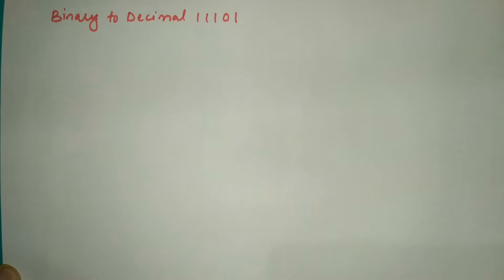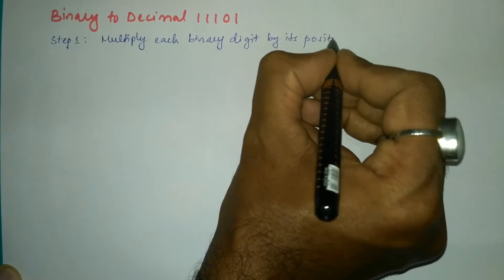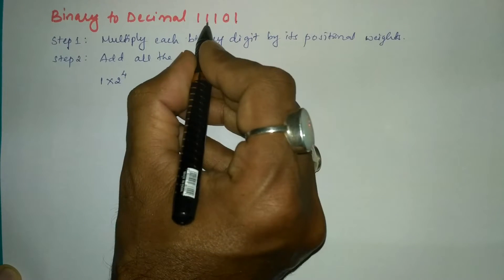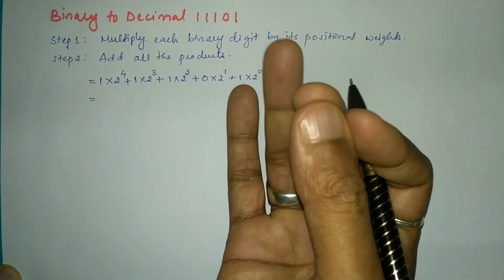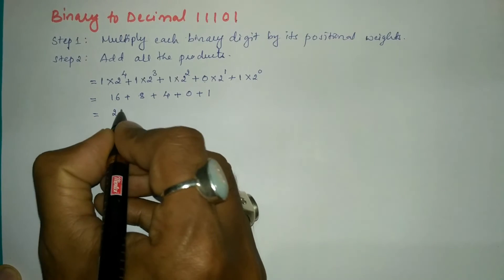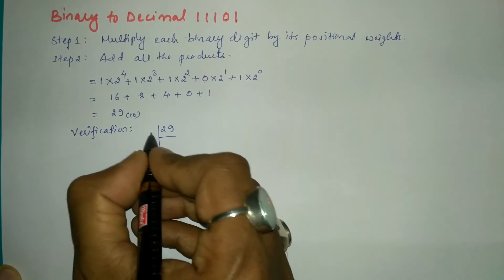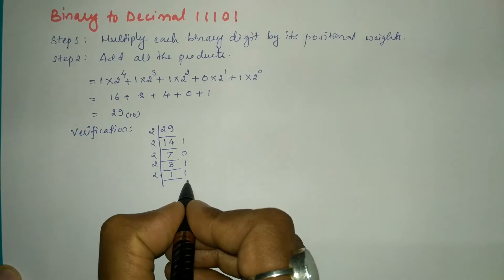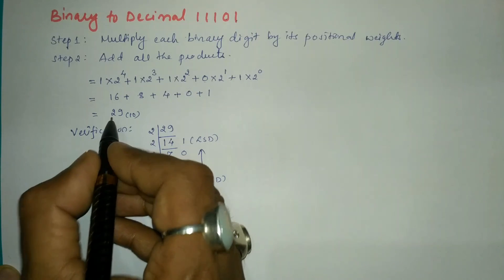Binary to Decimal 11101 Step by Step Explained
Hello guys in this video you will learn Binary to Decimal 11101 Step by Step Explained